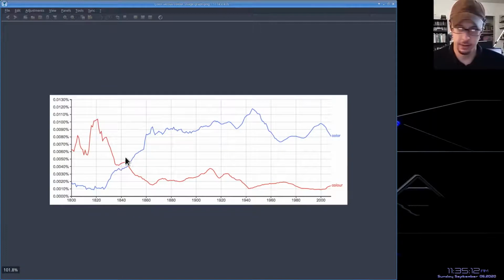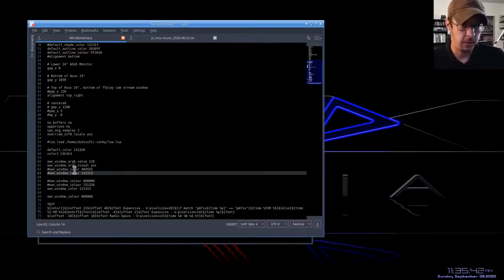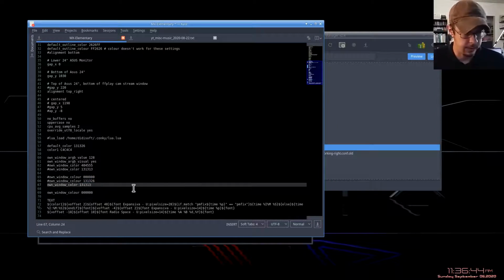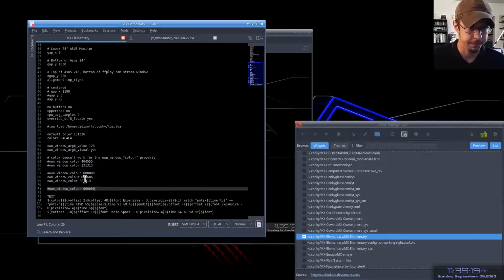MX Linux MX19 Conky Configuration Snafu, VM Deja Vu & DevOps Rants 4U! Dev Log: 2020-09-06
Another day another

Needed to create a MX Linux MX19 VM for some app development testing. Realized as I was setting up screencast to record to process, I had already created a VM that I needed and also recorded a screen cast of it.

D'oh!

Then I discuss the real reason I recorded this cast: the curve ball I was thrown when editing Conky Manager configuration.

Realized there are two different spellings of the same word ('color' & 'colour') used for various settings.

After talking about that and issuing a PSA to watch out for the discrepancy I discuss the next DevOps task I'm be documenting.

As I get ready to show that I also have streamed about the same procedure in the past but the audio didn't record, I realize just how long ago it was: Exactly a year to the day within an hour!

More videos of this nature coming soon!

 I need to start showing the countless issues that I troubleshoot, code I write, things I design and apps I'm developing to start showcasing to anyone looking to hire a middle aged DevOps dude that's been unemployed while re-educating him self the past 3 years.

Hope y'all are having more luck than me.

Catch 'ya in the next on.